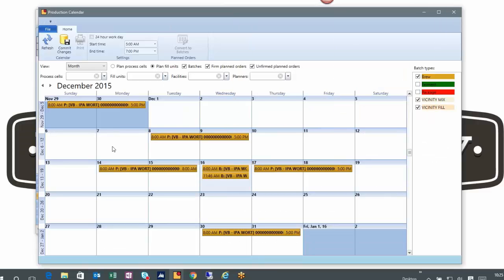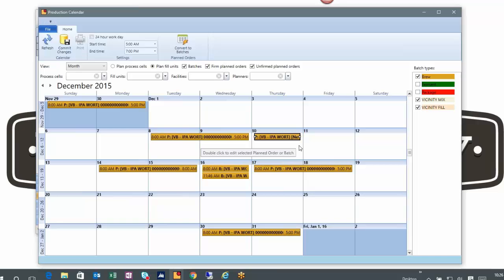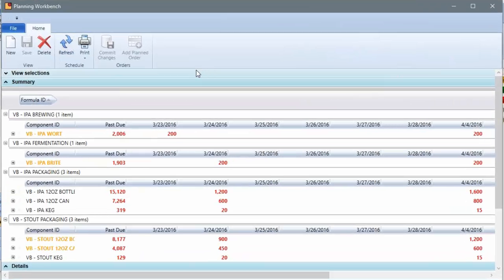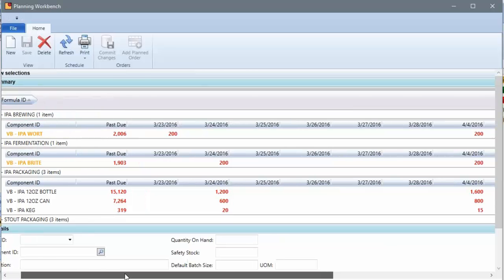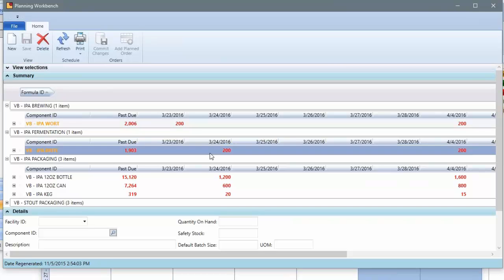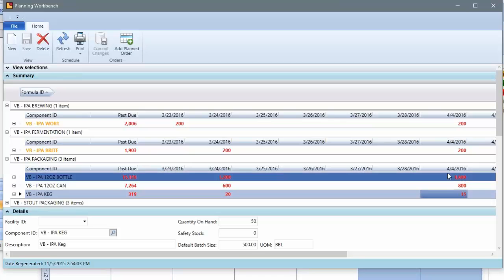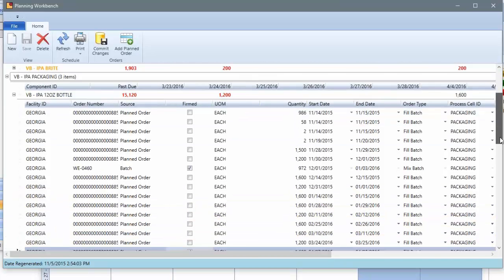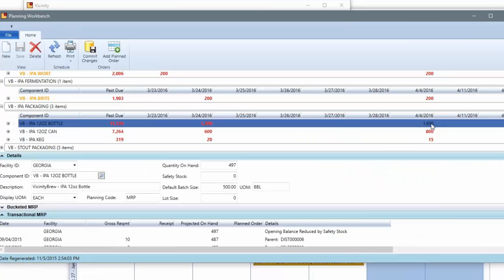Managing Production Shortages | VicinityBrew Software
Easily identify and take corrective action on any shortages in your production schedule with VicinityBrew MRP. Or automate the creation of new batches to meet current demand with planned orders.